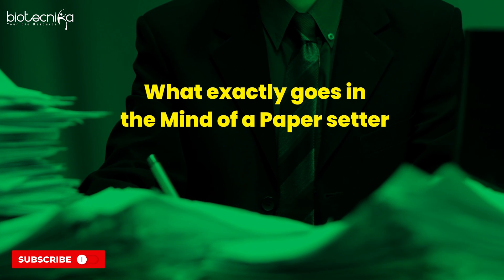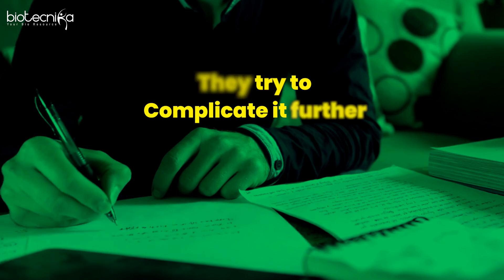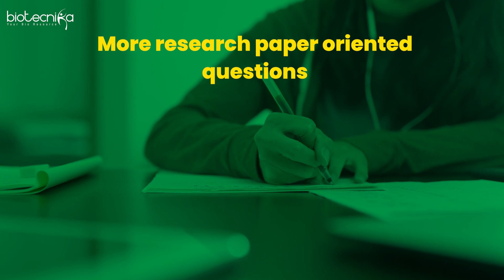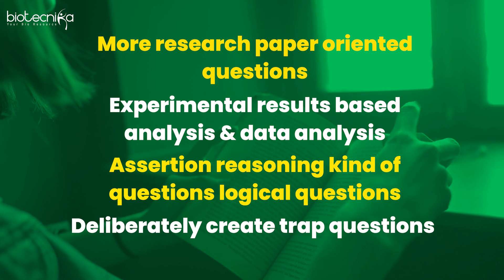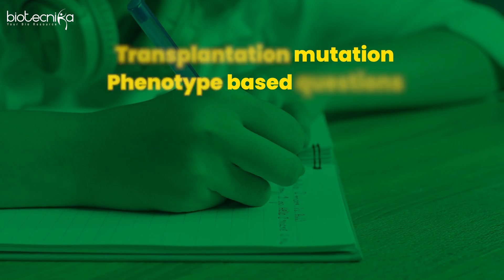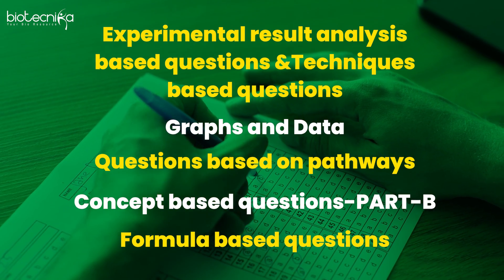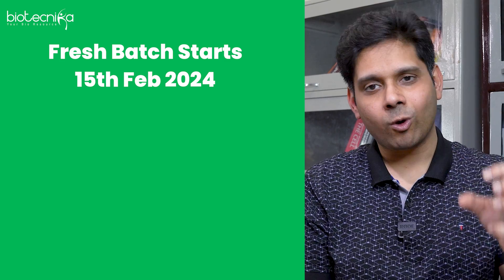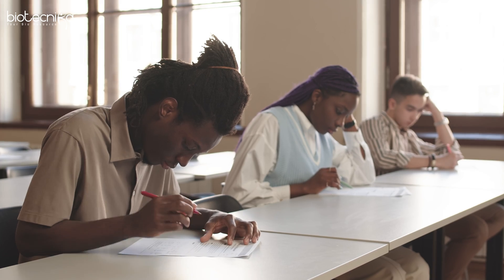I Met the CSIR NET Life Science Exam Paper Setter & This is What He Told Me!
re you ready to dive deep into the world of CSIR NET Life Science Exam? Well, get ready because in this video, I had the incredible opportunity to meet the CSIR NET Life Science Exam paper setter, and let me tell you, the insights he shared were absolutely mind-blowing!

CSIR NET Life Science Exam is not just another exam, it's a journey, a path to success paved with dedication, hard work, and a deep understanding of life sciences. And who better to guide us through this journey than the very person responsible for setting the exam papers himself?

In this video, we'll delve into the intricacies of the CSIR NET Life Science Exam, exploring its nuances, challenges, and what it truly takes to ace it. Trust me when I say, you're in for a ride!

CSIR NET Life Science Exam, CSIR NET Life Science Exam, CSIR NET Life Science Exam. The repetition is intentional because that's how crucial it is to understand the gravity of this exam. It's not just about memorizing facts; it's about mastering concepts, honing analytical skills, and developing a comprehensive understanding of life sciences.

🔥 You Need More to Get More. And that "more" encompasses everything from comprehensive study materials to strategic preparation techniques. It's not about studying harder; it's about studying smarter.

📅 With just 125 days and 150+ topics to cover, the journey might seem daunting, but remember, every step you take brings you closer to your goal of conquering the CSIR NET Life Science Exam.

💡 Practice makes perfect, they say. And in the case of CSIR NET Life Science Exam, you need to do more than just practice; you need to immerse yourself in it. With over 5000 questions to tackle, every question becomes an opportunity to refine your skills and deepen your understanding.

😓 Feeling pressured? Don't be. While the CSIR NET Life Science Exam is undeniably challenging, it's also an opportunity to showcase your knowledge and expertise. Embrace the challenge, and let it fuel your determination to succeed.

🎯 Enter the Lakshya batch, your ultimate companion in this journey towards CSIR NET Life Science Exam success. With a team of experts dedicated to solving your problems and guiding you every step of the way, you can rest assured that you're in good hands.

🎁 But wait, there's more! Enroll in the Lakshya Batch today, and you'll not only get 6️⃣ months of comprehensive coaching but also 3️⃣ free internships to further enhance your practical knowledge and skills.

🚀 Don't miss out on this opportunity of a lifetime. Enroll in the Lakshya Batch today and embark on a transformative journey towards CSIR NET Life Science Exam success.

🔗 Click the link below to avail of the mega discount on the Lakshya Batch:

🏃‍♂️ Hurry!! Limited Seats Left. Secure your spot in the Lakshya Batch now and take the first step towards realizing your dreams of acing the CSIR NET Life Science Exam.